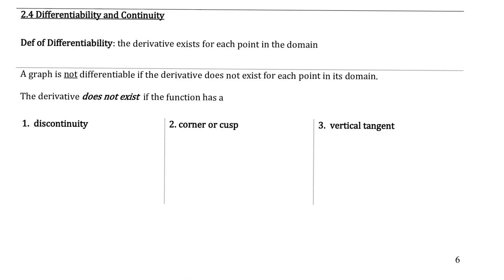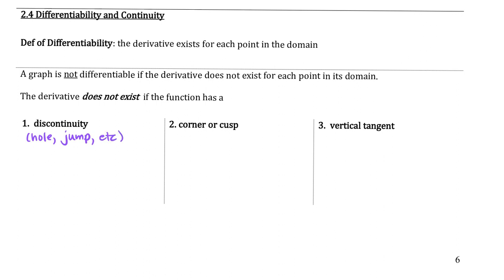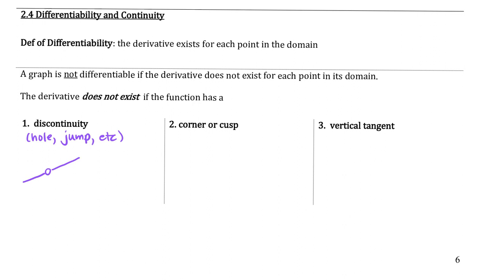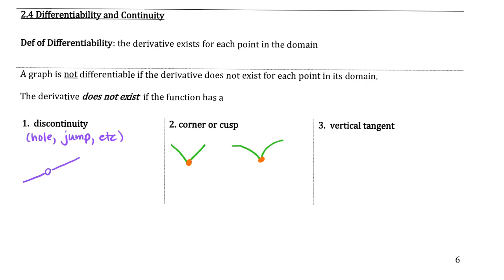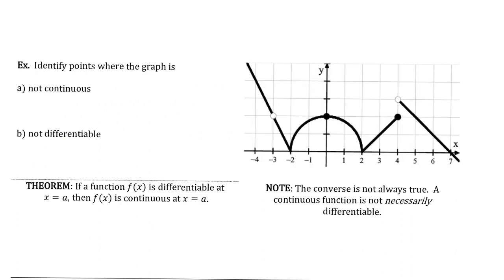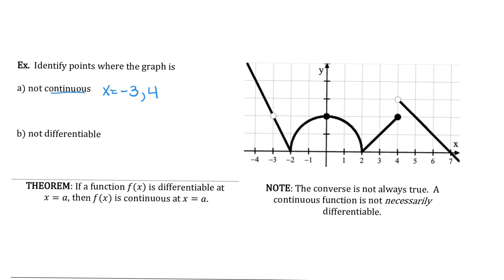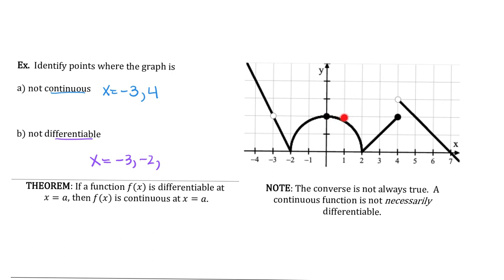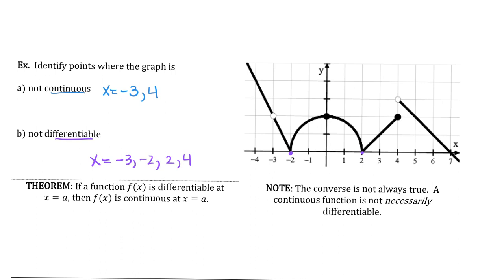2.4 Differentiability and Continuity